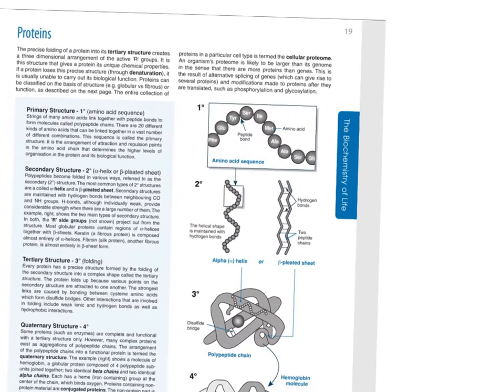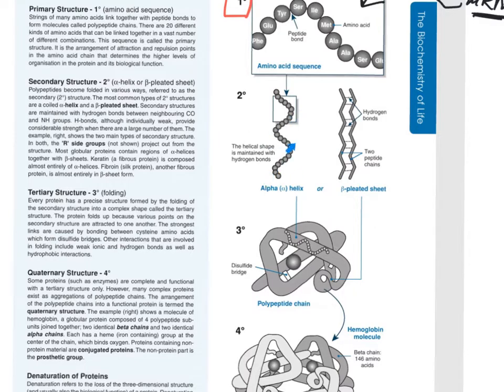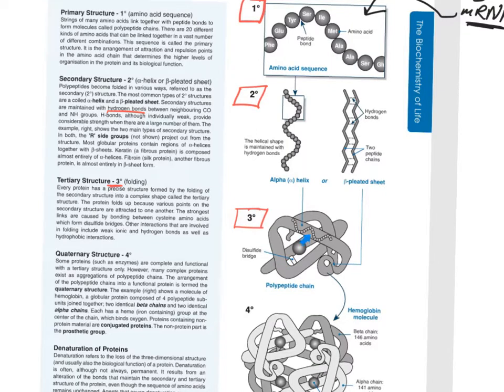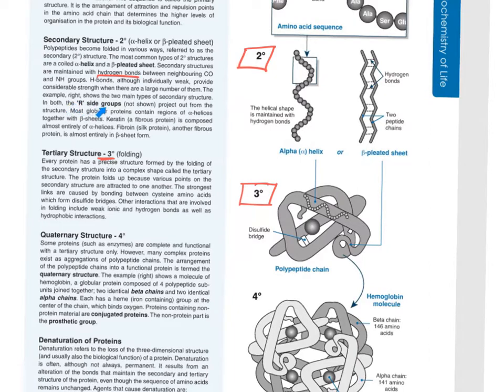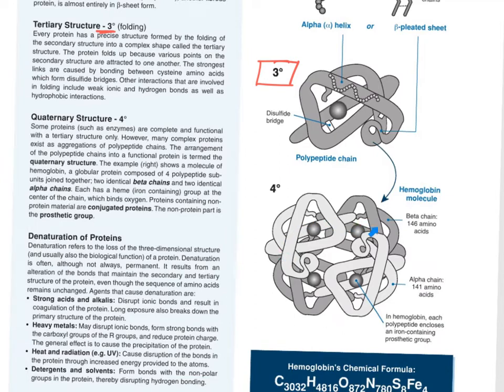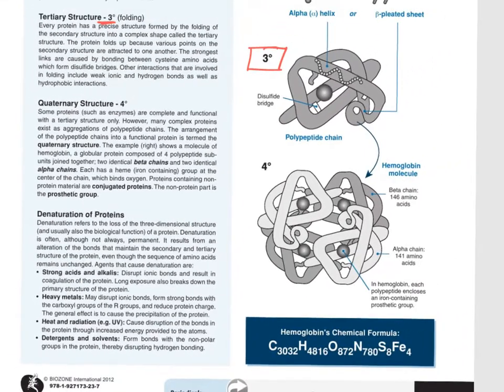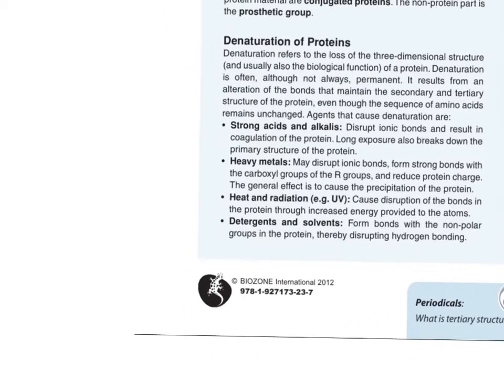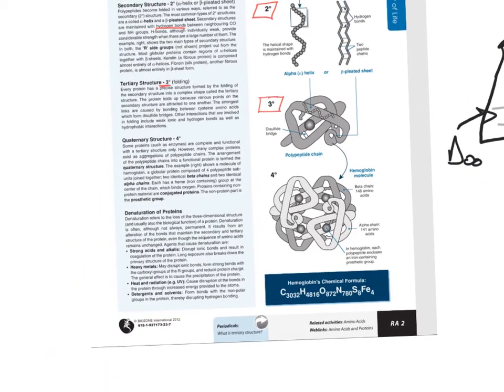Macromolecule primary secondary and tertiary structure